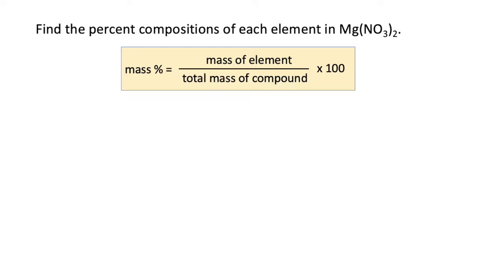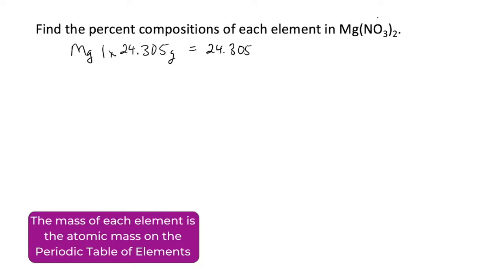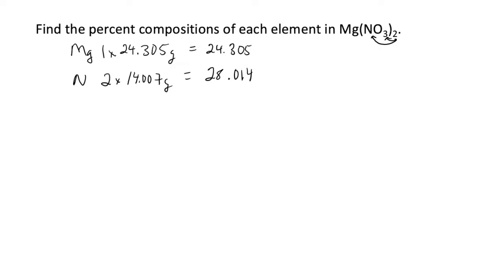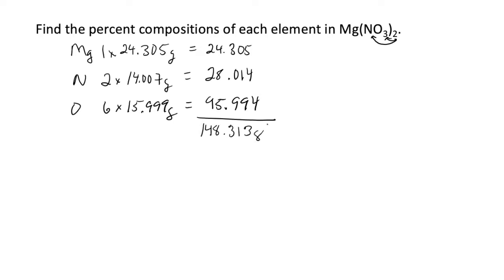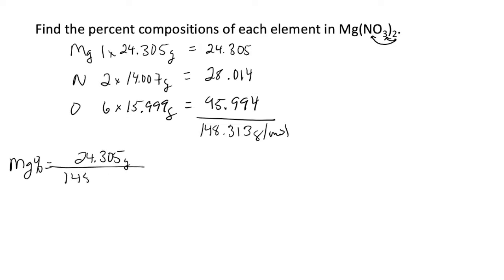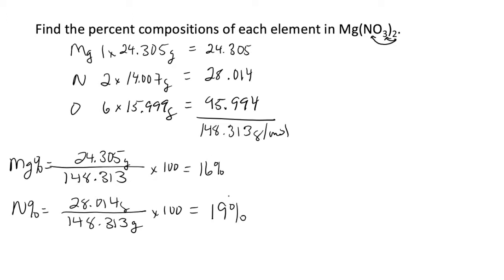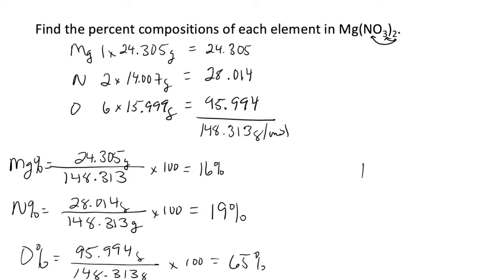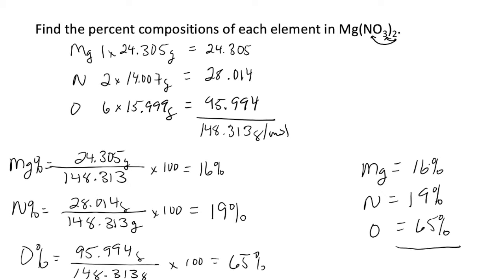[Part 2] Percent Composition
This is Part 2 of 4 videos showing how to solve percent compositions in 3 easy steps. Each video shows another example.